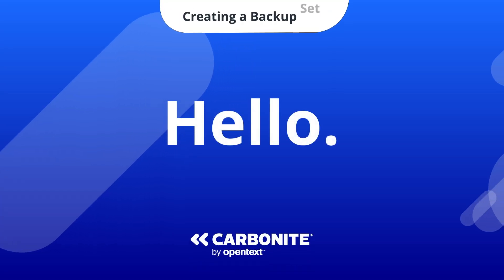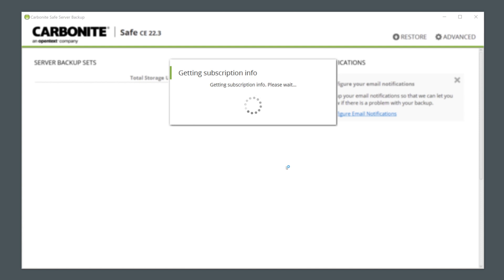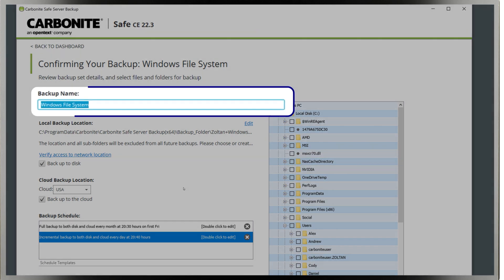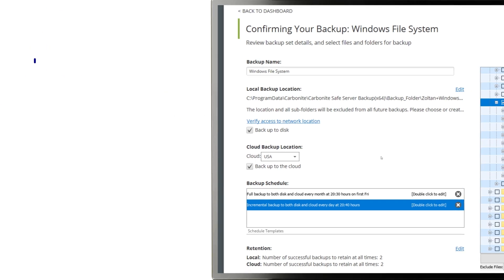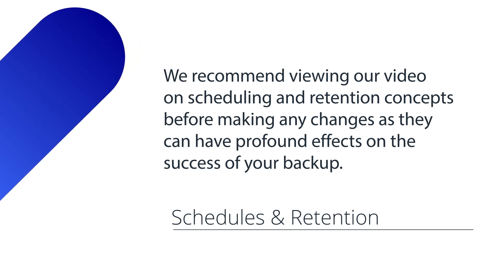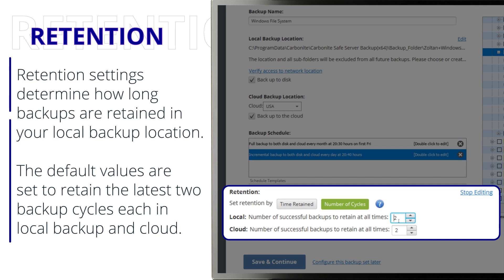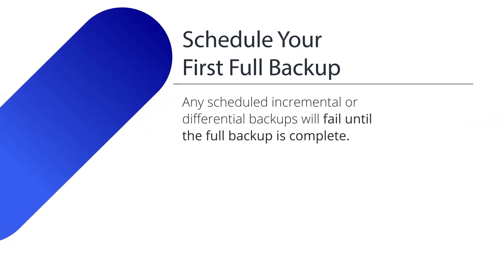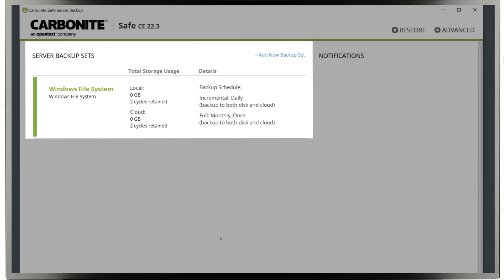Creating Backup Sets with Carbonite Safe Server Backup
Unpack the crucial steps of creating backup sets with Carbonite Safe Server Backup in this tutorial. The video walks you through:

1. Identifying data scope and type for backup
2. Setting up backup frequency
3. Determining backup retention period
4. Navigating configuration options related to backup sets
5. Selecting storage locations for backups
6. Finalizing file system backup
7. Customizing backup schedules and retention settings

Stay in control of your server's data protection with Carbonite Safe Server Backup.